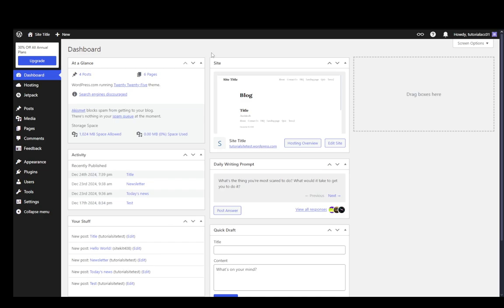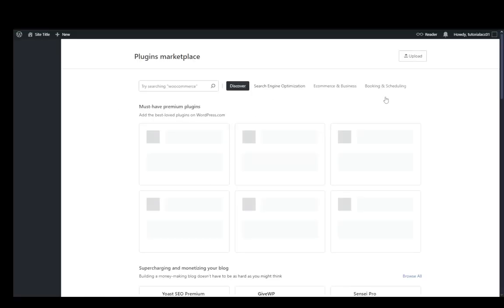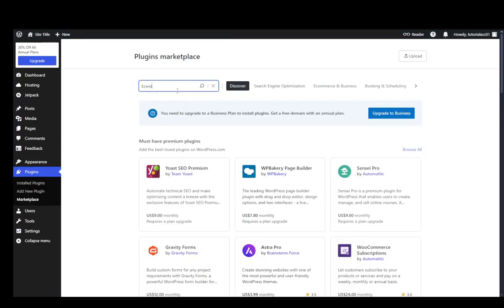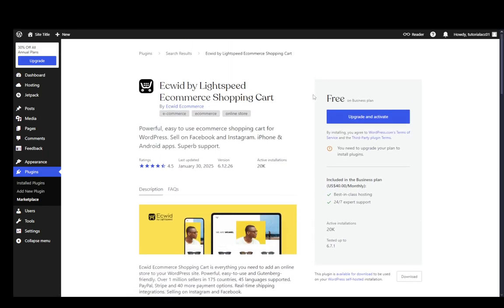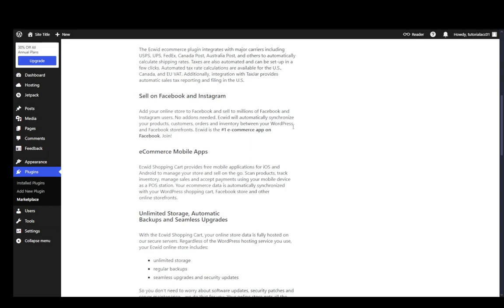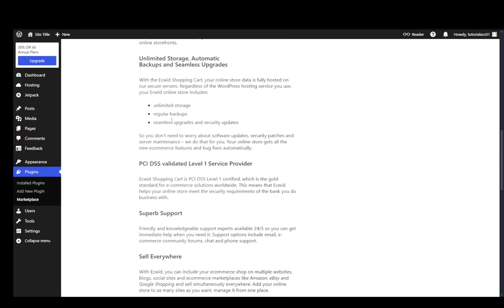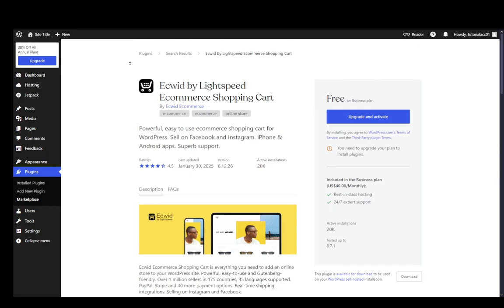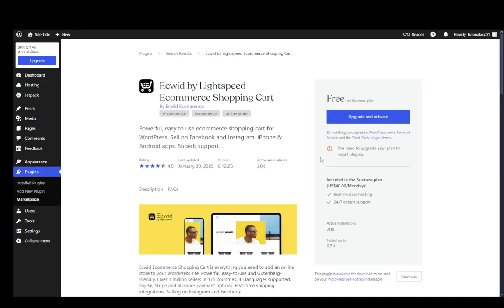How To Connect Ecwid To WordPress Tutorial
Today we talk about connect ecwid to wordpress,ecwid tutorial for beginners,ecwid tutorial,ecwid wordpress,how to use ecwid